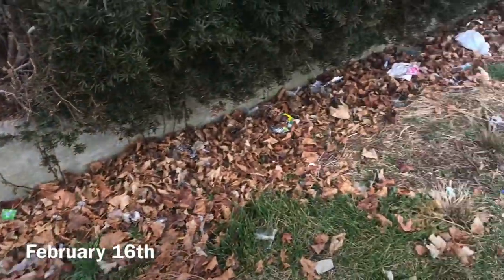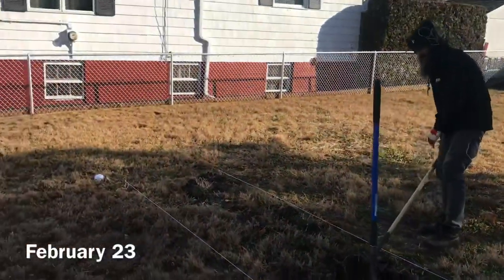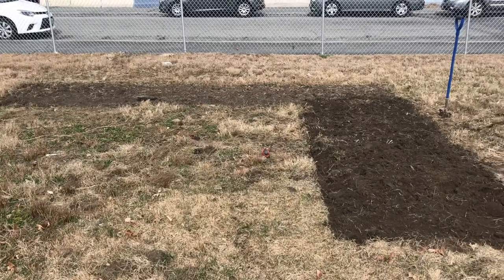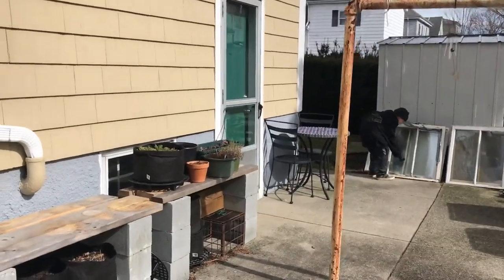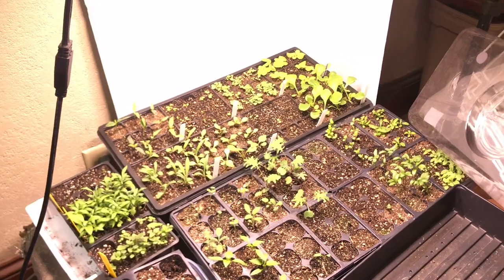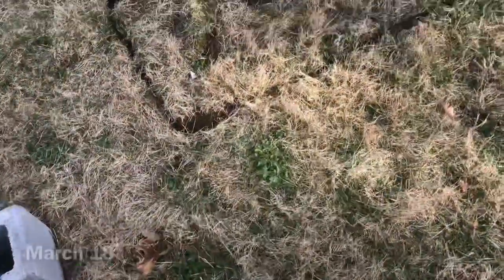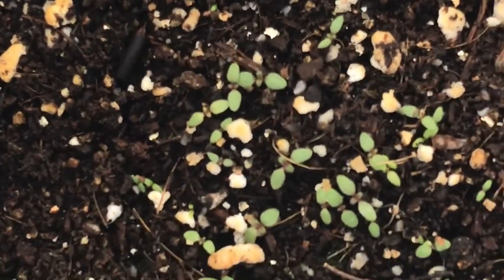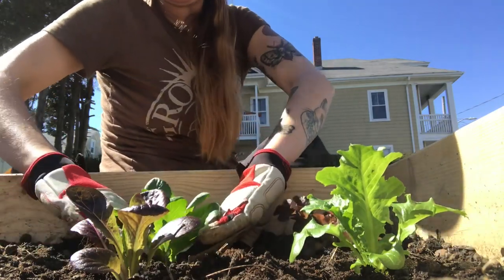Garden from Scratch | Ep 01 | Cut Flower Bed, Square Foot Gardening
Hello! This vlog is a bit of a jumble, I promise they will improve! Anyway, here’s the process of cleaning up and digging the first garden beds in my 1/10th an acre empty lot on the property I rent. My landlady has kindly given me the green light to transform it into a garden, and I have big plans! Like all big plans, I’m sure there will be bumps and disappointments but we will go through it all together!

These are the items you'll see in my videos, as I use them regularly! Everything listed below is something I’ve tried for an extended period of time and believe to be excellent quality.

Bulbs: Sunblaster CFL Self Ballasted Lightbulb
Simple Delux Clamp Light (for sunblaster)
LED Clamp Light

[SEED STARTING]
Seedling Germination Heat Mat
Seed Starting Mix

Aennon Cool Mist Humidifier 2.8L
ActiveAir Indoor Outdoor Thermometer with Hygrometer
Air Plant Fertilizer Spray
Sphagnum Moss (Please reuse this precious resource!)

[PEST CONTROL & MAINTENANCE]
PURE Neem Oil
Fiskars Pruners
Dr Bronner’s Soap (no fragrance)

FTC/Head’s Up!